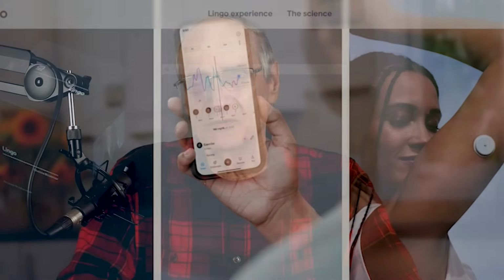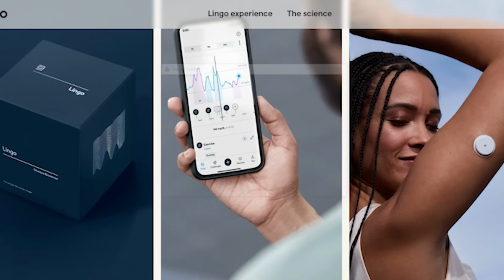Dexcom Stelo 2nd Sensor - Too Good to be True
Dennis Pollock shares his experience with his second Dexcom Stelo sensor. Is this CGM too good to be true?

"MORE FUNDAMENTALS OF BEATING DIABETES" VIDEO SERIES (For downloading) Order

Dennis & Benedicta's new Bible teaching podcast ("Discover the Word with Den & Ben")